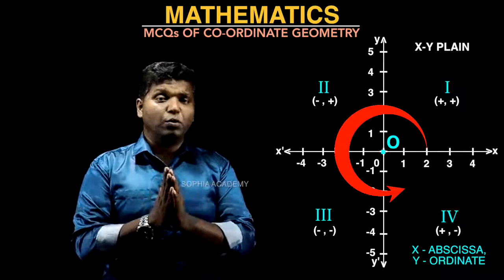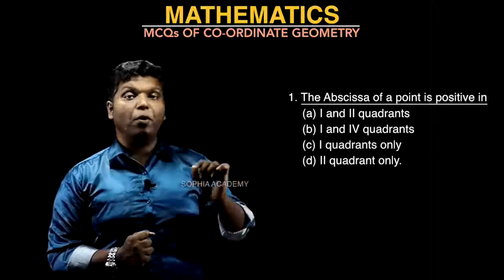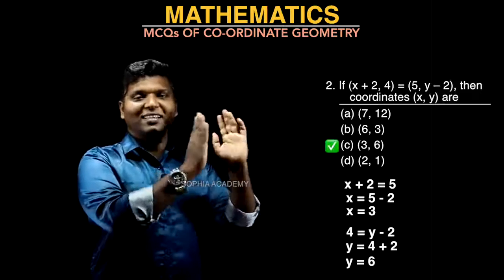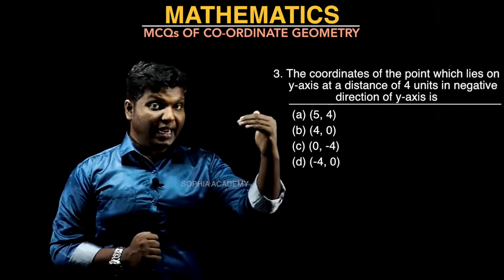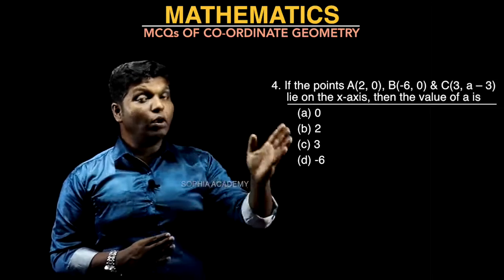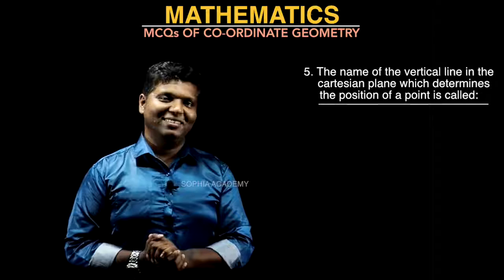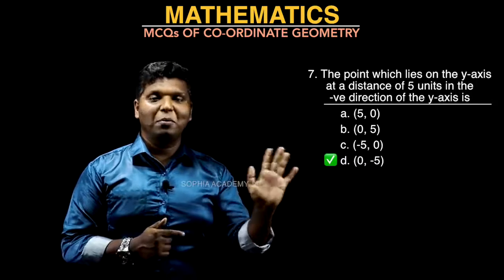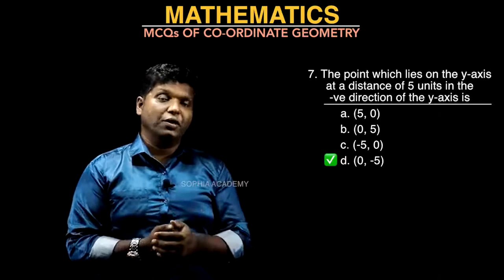MCQ'S | EASY METHOD | GRADE 9 | COORDINATE GEOMETRY